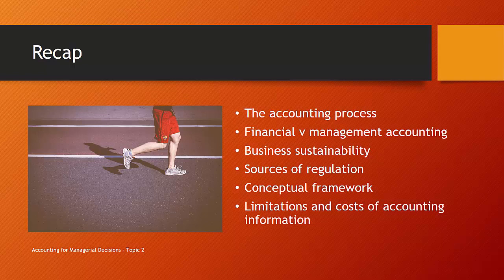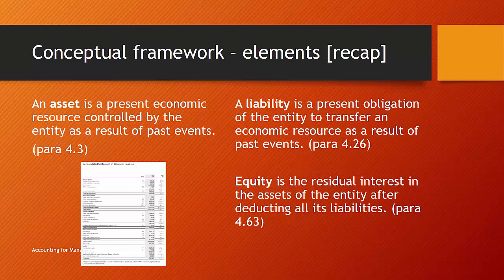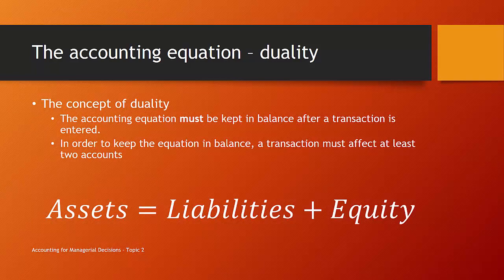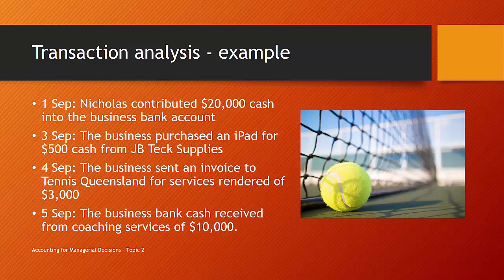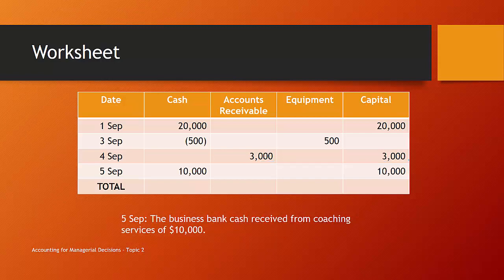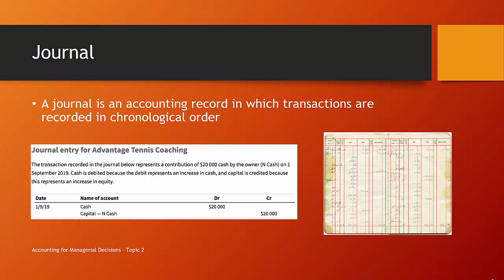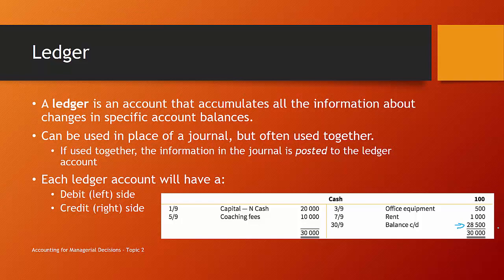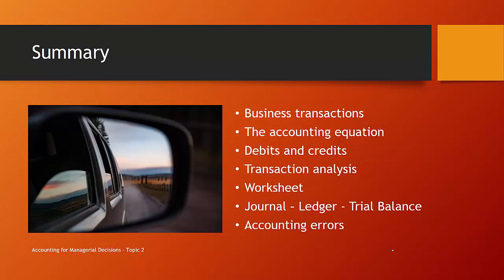Business transactions (Topic 2)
This video covers Topic 2 - Business transactions. The accounting equation is introduced, as well as how business transactions enter the financial statements.

An overview of the process of journalising entries, posting to the ledger and creation of the trial balance is provided.